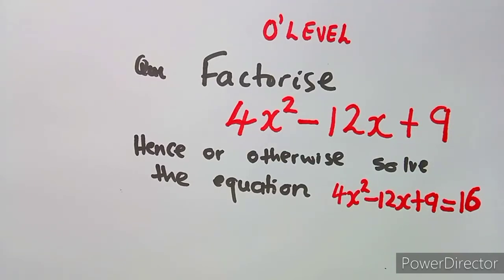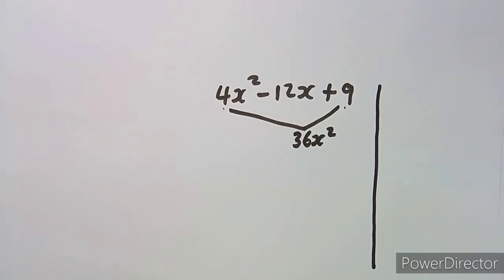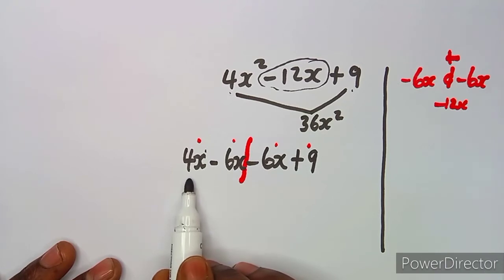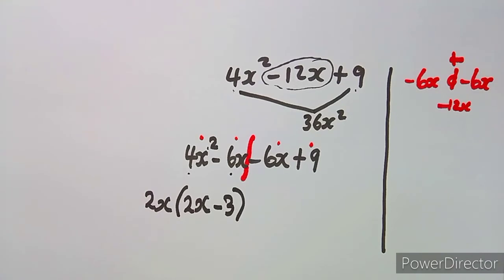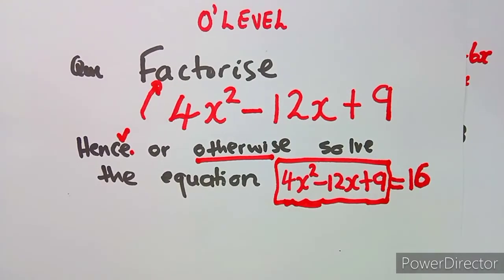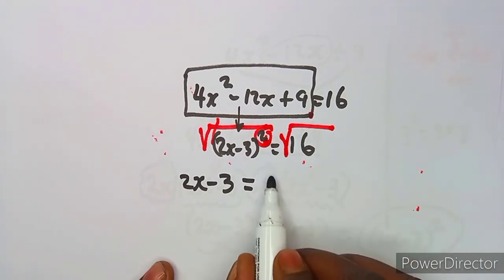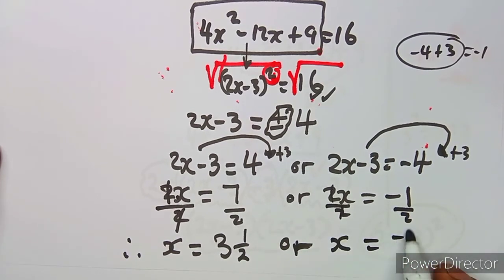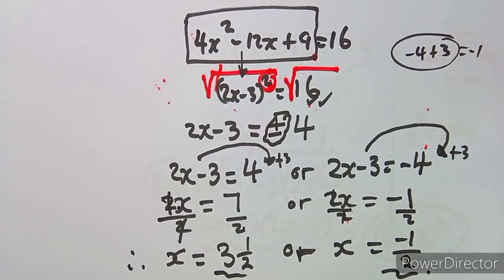O'level Mathematics Factorisation| Solving Quadratic Equations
O'level Mathematics Factorisation| Solving Quadratic Equations ‎@Maths Zone African Motives